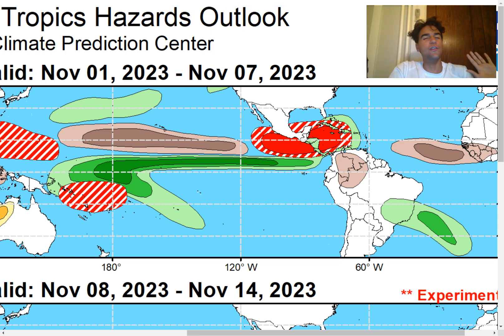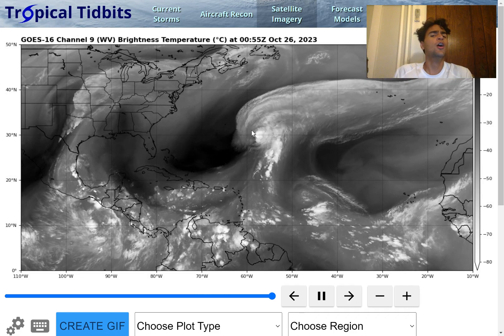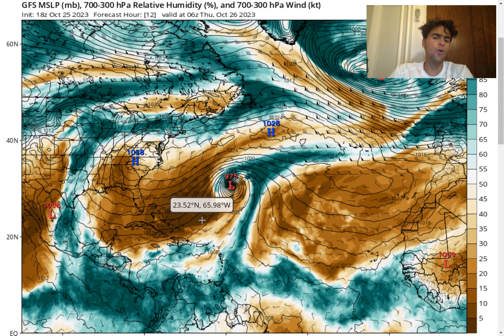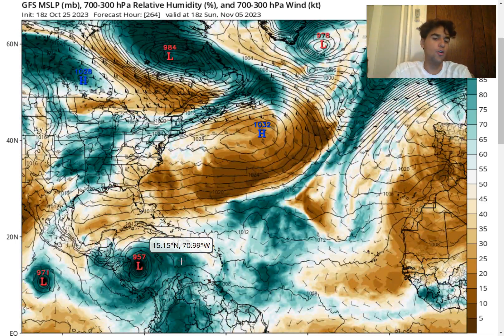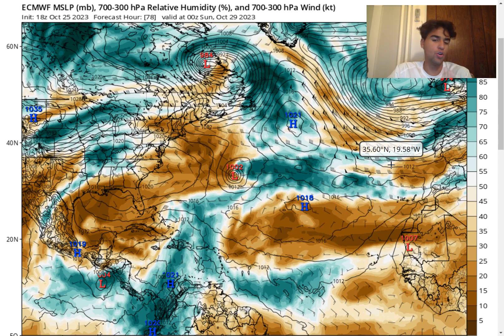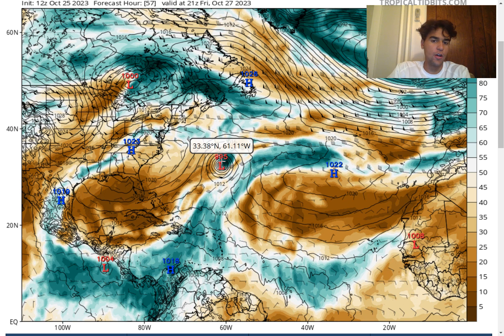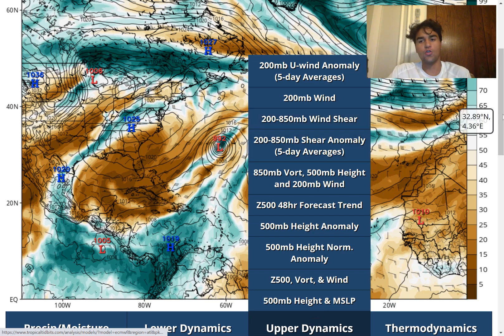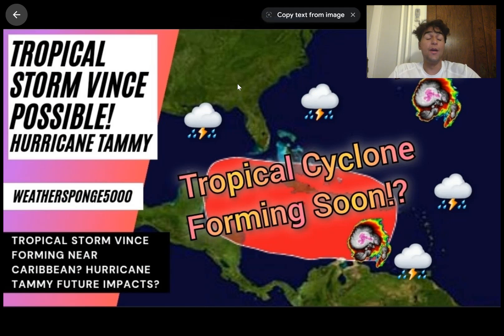Will Tropical Vince Form Soon? Hurricane Tammy To Determine Vince's Future!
In this video, we will primarily focus on our next potential tropical cyclone threats for the 2023 Atlantic Hurricane Season and determine the chance we could Major Hurricane Tammy impact the Caribbean!